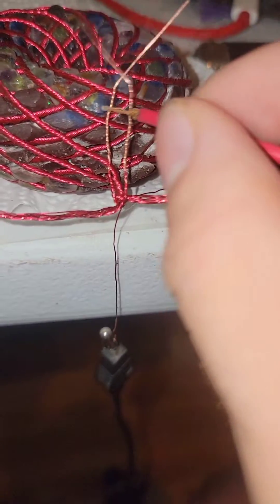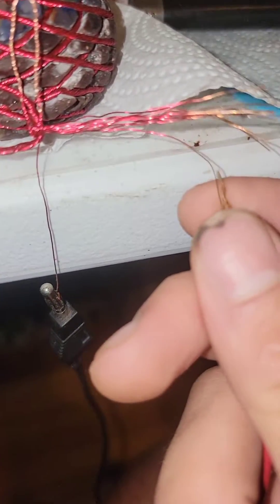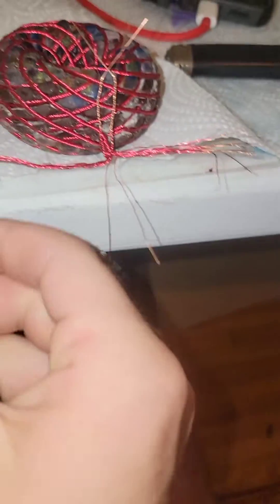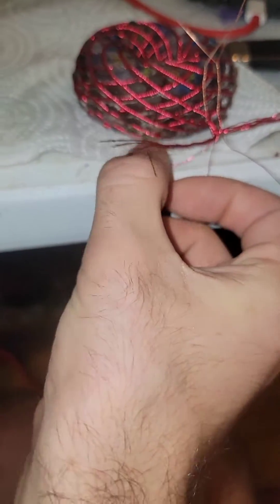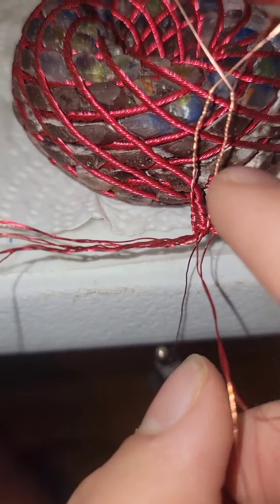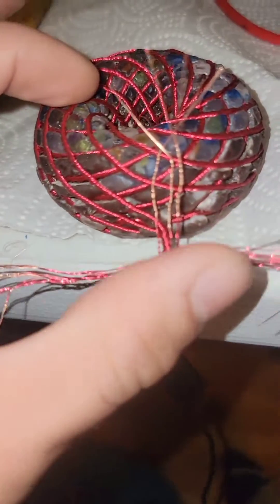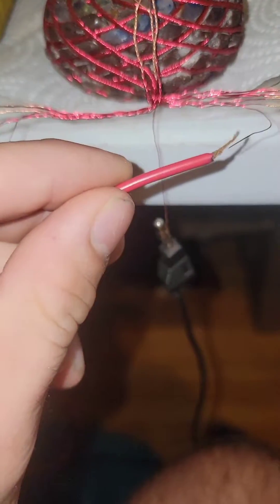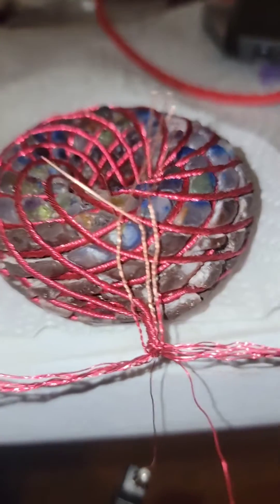part 3 of paring the rodin coil into 2 channel's